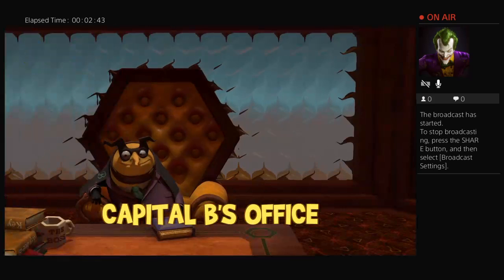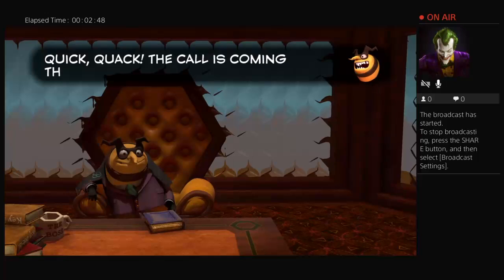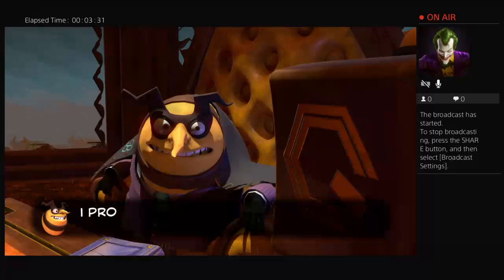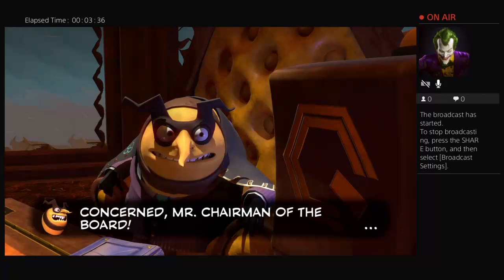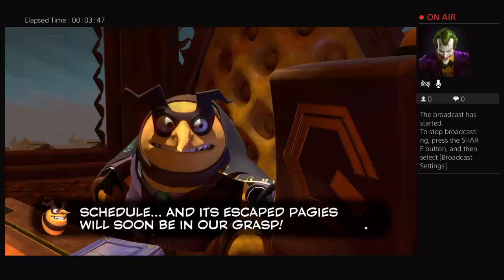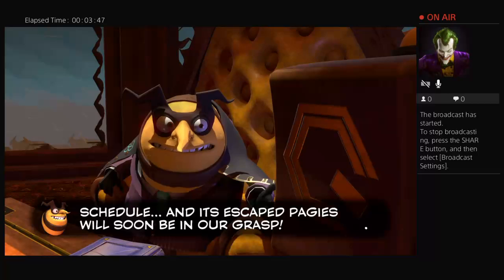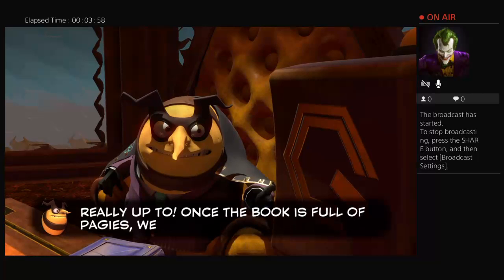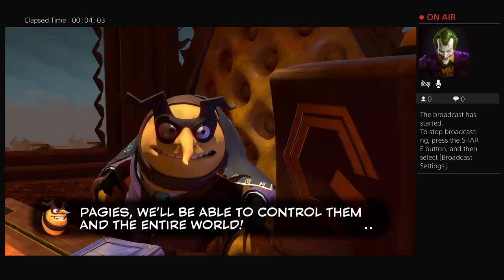Yooka-Laylee Complete Gamplay Pt. 3? Ithink